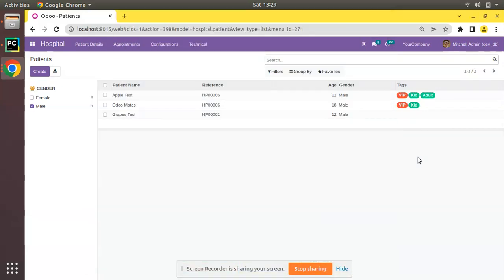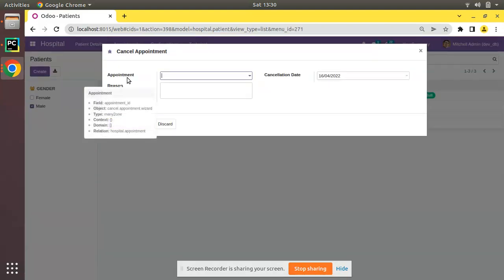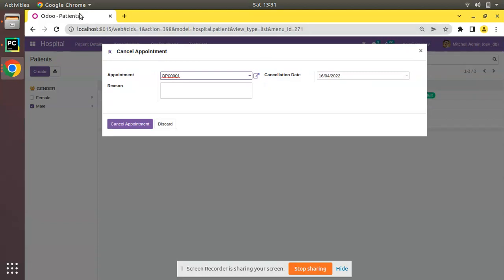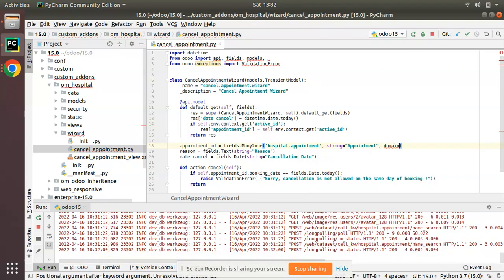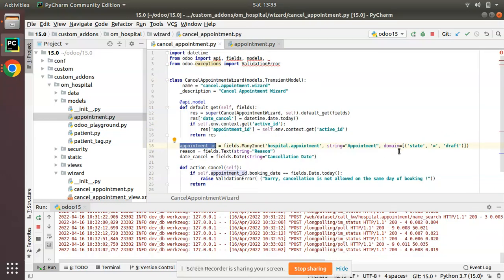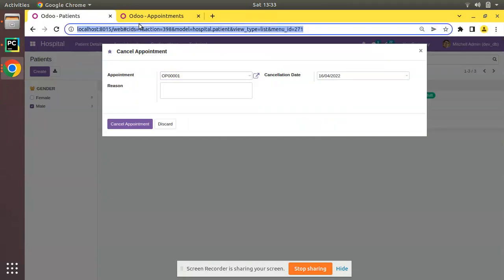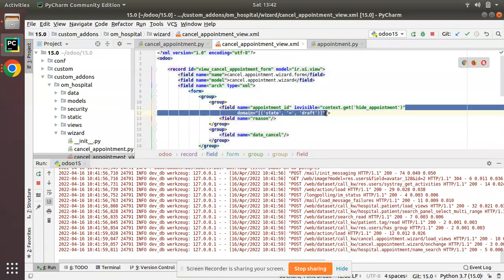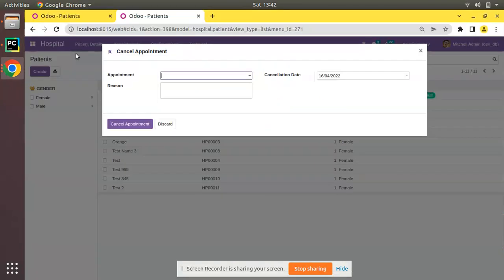81. Apply Domain For Fields In Odoo || Odoo Domain Concept || Odoo Field Domain || Odoo 15 Tutorials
How to apply domain for the fields in Odoo. What is domain in Odoo. Odoo Field domain. How to set domain for the fields in Odoo. How to give domain for the fields from xml. How to set domain for the fields from python. Odoo field domain attribute.